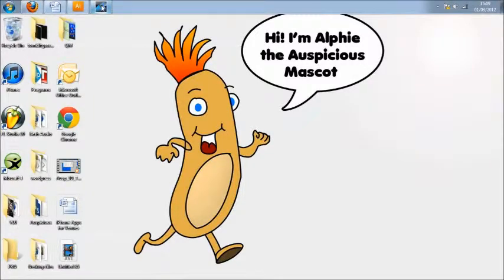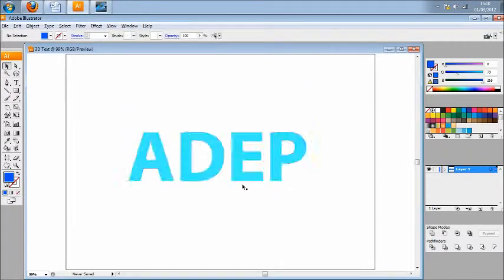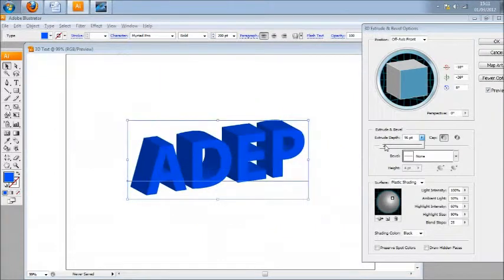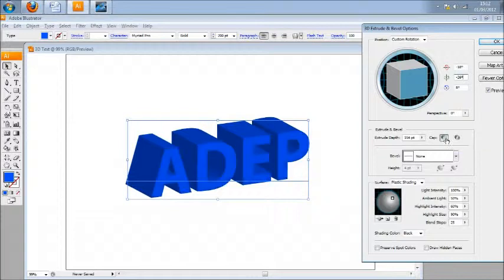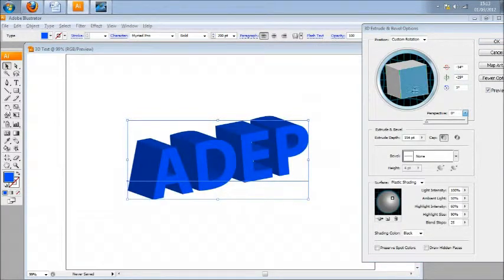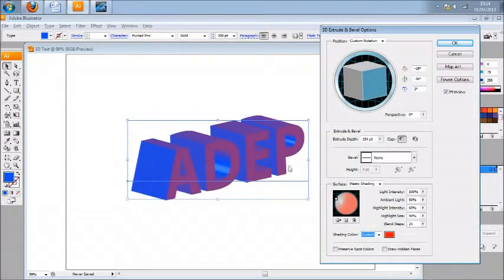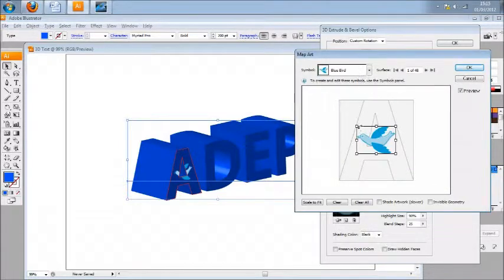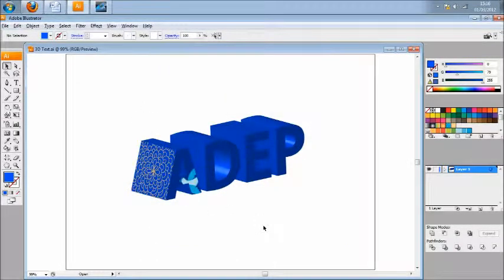How to create 3D text in illustrator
One our twitter followers requested a quick and simple 3d text creation so here it is.